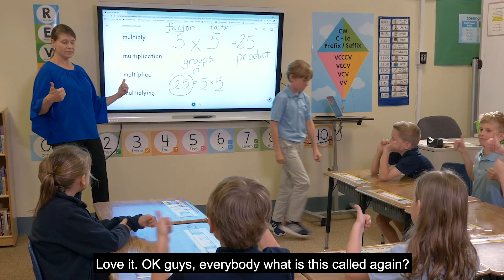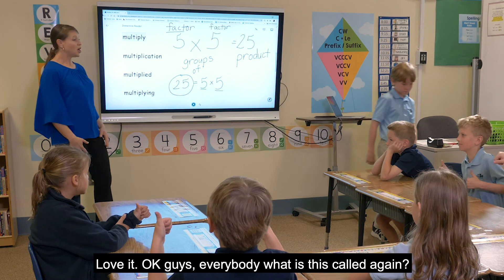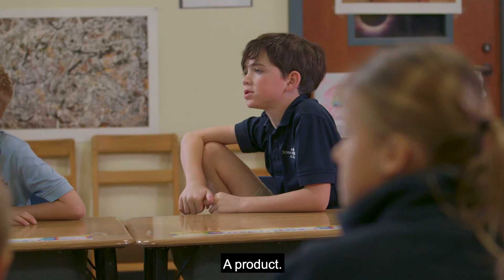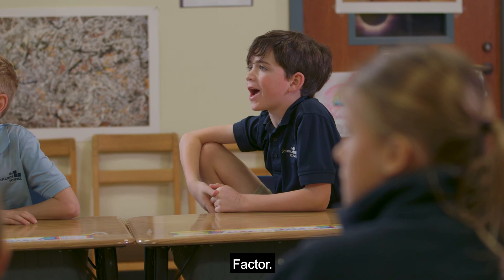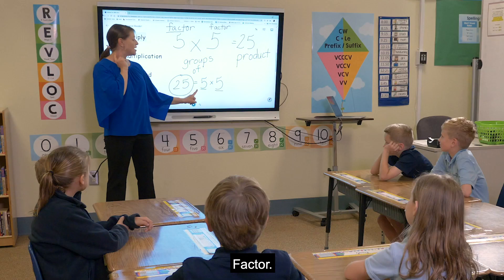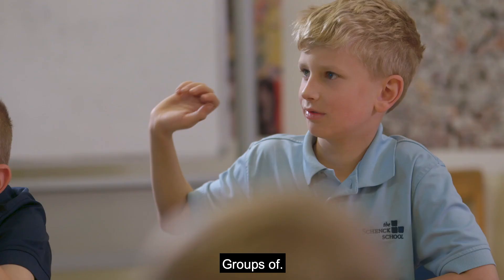Module 8 Math: 8 A Math is a Language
The world needs dyslexic thinking. That’s why Made By Dyslexia and Microsoft have made it their mission to help every teacher to SPOT, SUPPORT & EMPOWER every learner with dyslexia. Our first training course, Dyslexia Awareness 1 & 2, equipped teachers and parents with the essentials to understand and value dyslexic thinking. (Take it Now, our next level course, Dyslexia Teaching, will deepen your understanding of dyslexia.

We’ve worked with one of the world’s leading dyslexic specialist schools, The Schenck School (Atlanta, USA), to develop training to help ALL children with dyslexia, worldwide, to thrive. You’ll hear from teachers at Morningside Elementary School and Thomasville Heights, (both in the US) and Broadclyst Community Primary School (UK), who’ve taken the training and transformed their teaching, too.

Part 3 focuses on:
• memory, organization & concentration – providing tools and strategies to help learners with dyslexia
• maths – giving you specialist strategies to teach maths to learners with dyslexia
• technology – a game-changer for children with dyslexia

The videos are full of helpful, easy to implement ideas, showing you WHAT to teach, WHY it helps and HOW to do it.

Take this training and transform your teaching. Or learn new ways to support your child at home.